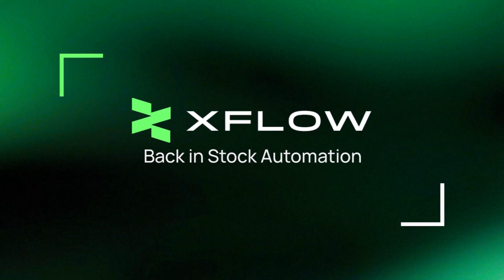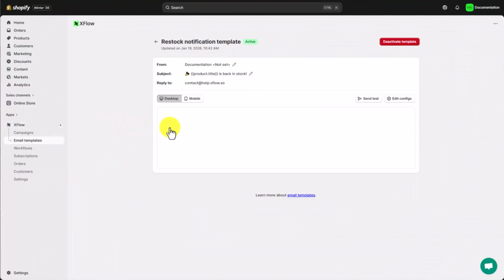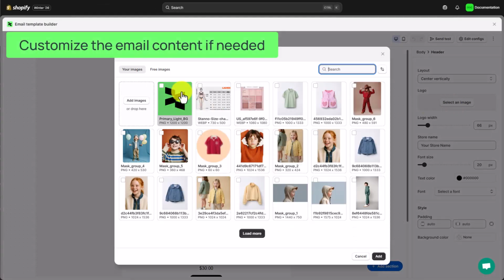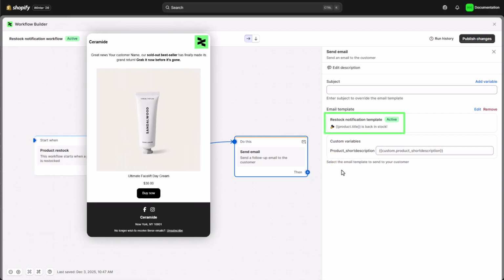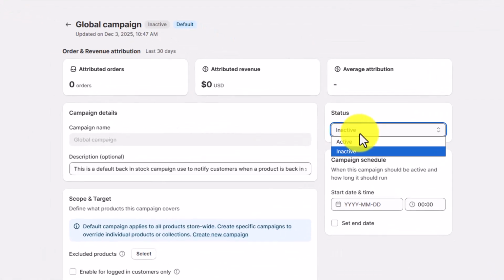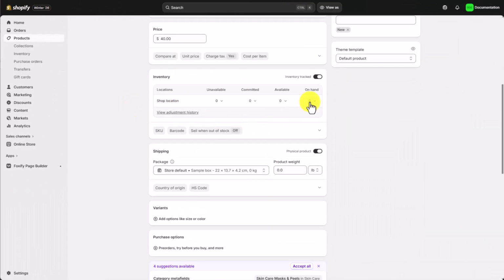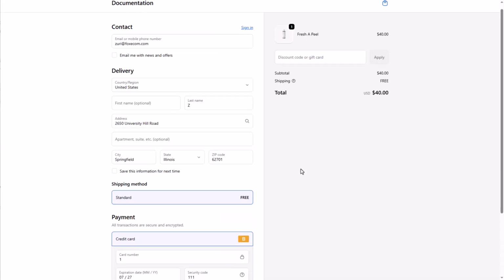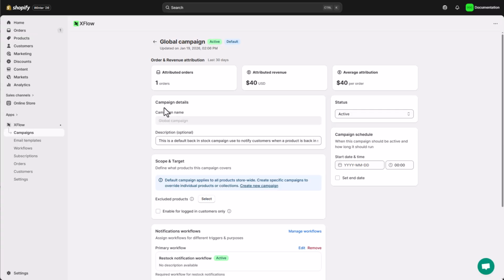Create Back-in-Stock Alerts in Minutes in XFlow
Set up automatic restock emails for your entire store in just a few clicks using XFlow’s Global Restock Campaign.

In this quick walkthrough, you’ll see how to review the prebuilt email, understand the restock workflow, activate the campaign, and test the automation—so every out-of-stock product is covered automatically.